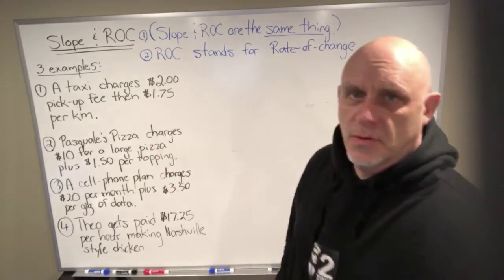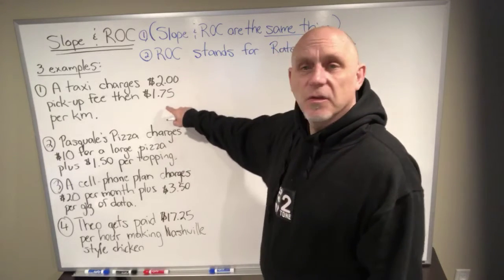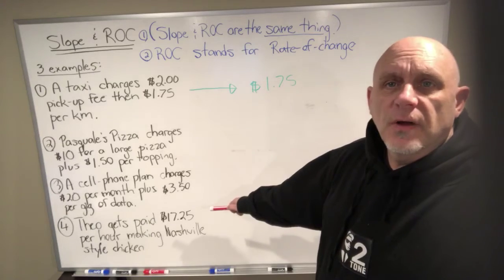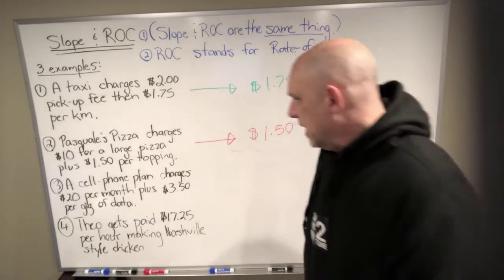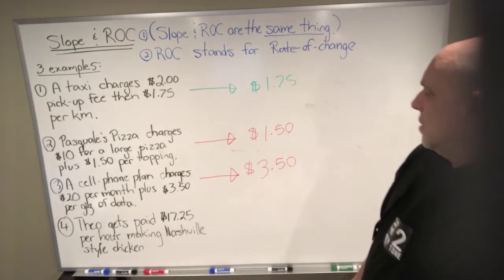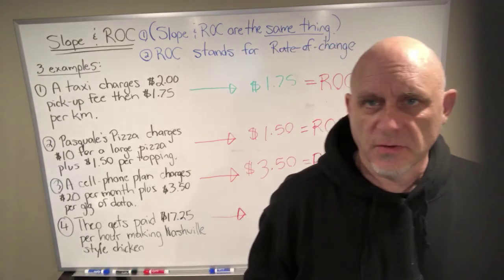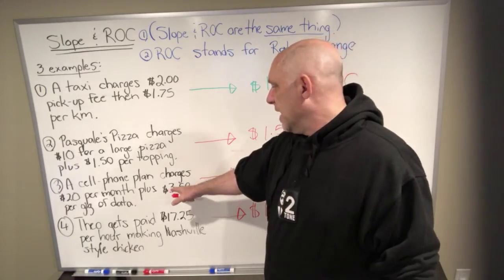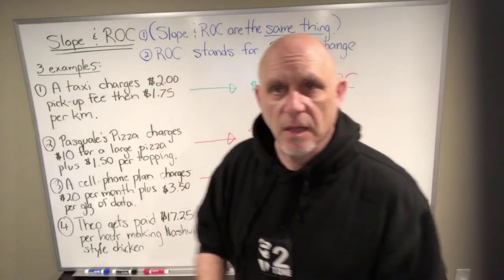Video 1: Slope ROC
This video shows you how to determine the slope or ROC (rate-of-change) from a given REAL-LIFE situation.